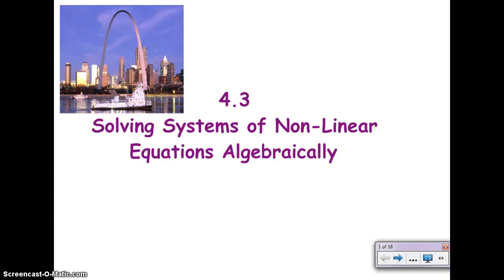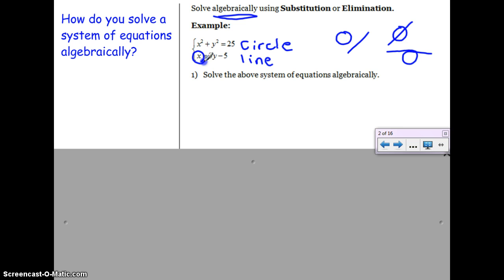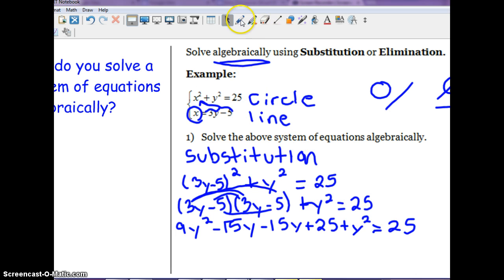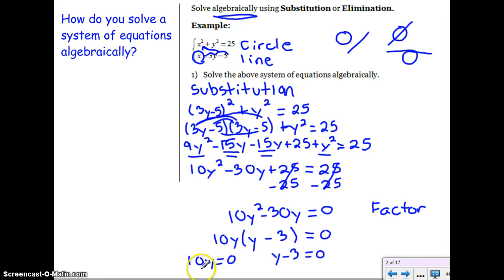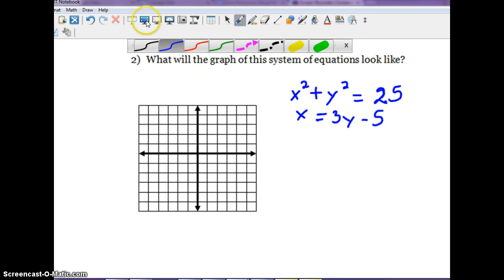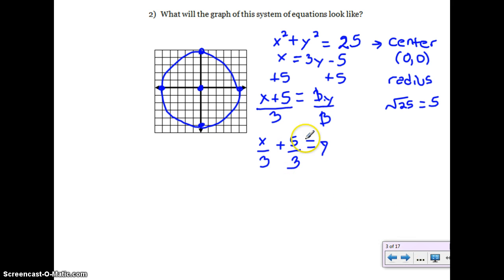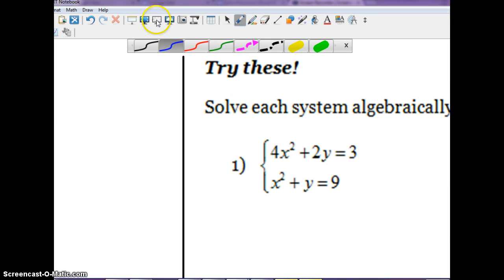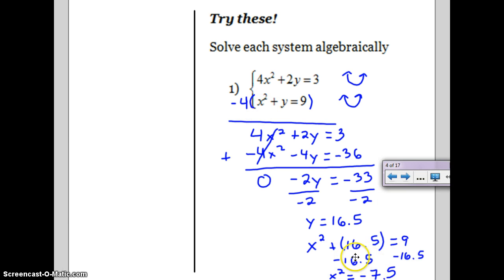4.3 Solving Systems Algebraically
4.3 Solving Systems Algebraically